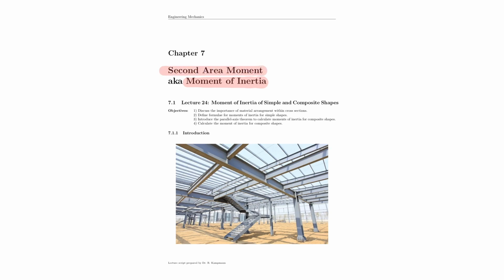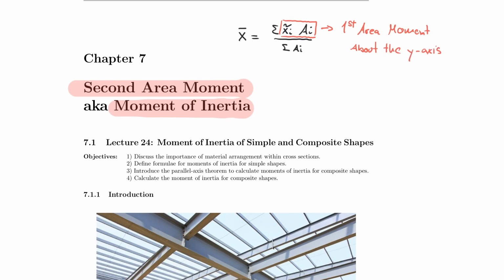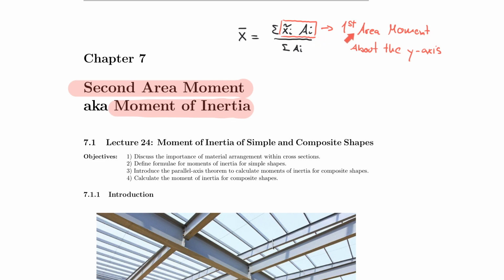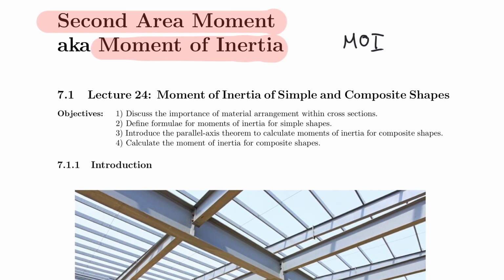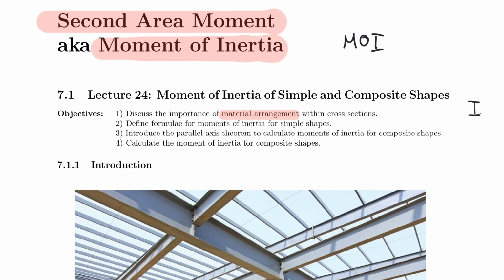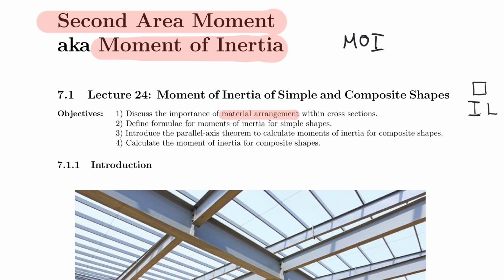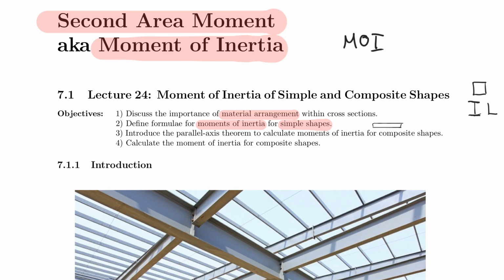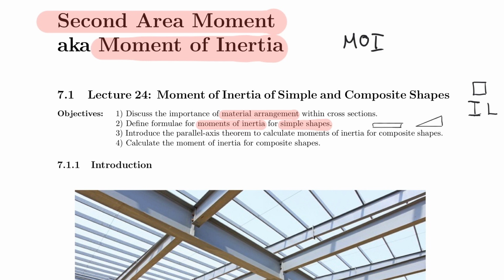Engineering Mechanics 24a: Moment of Inertia - Introduction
Engineering Mechanics: Moment of Inertia - Introduction